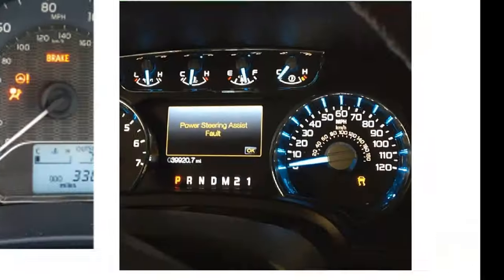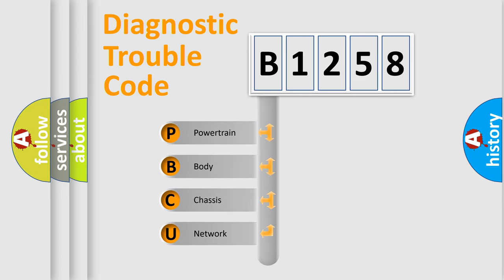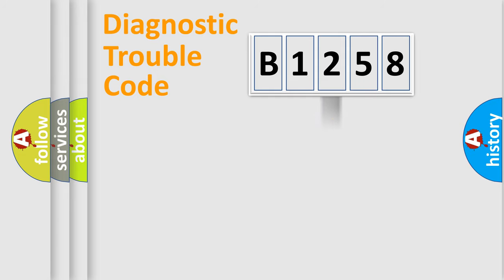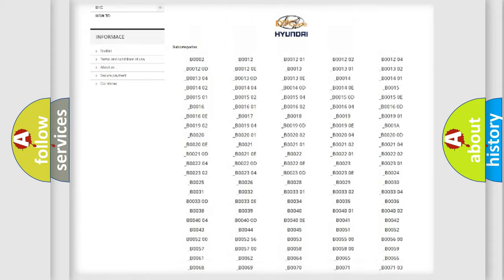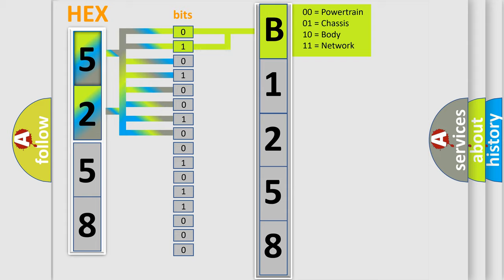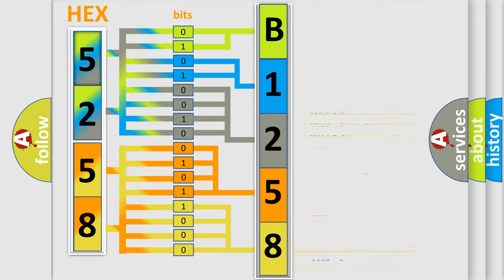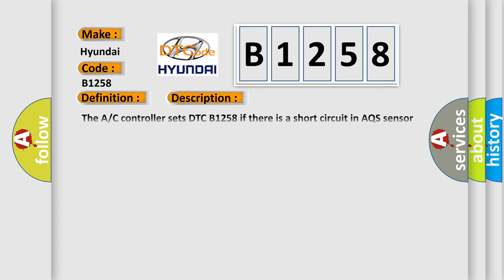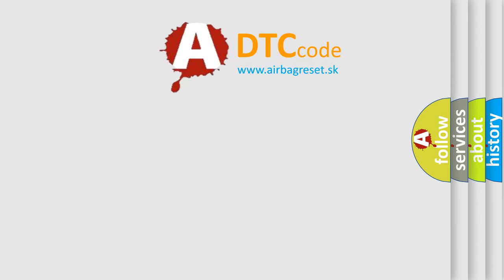DTC Hyundai B1258 Short Explanation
Contents:
0:21 Basic DTC analysis according to OBD2 protocol standard.
1:48 Insight into programming
2:58 A diagnostically understandable description of the Diagnostic Trouble Code
3:05 Basic error definition

Make:
Hyundai
Code:
B1258
Definition:
AQS Sensor Short To Ground
Description:
The A or C controller sets DTC B1258 if there is a short circuit in AQS sensor signal harness or the measured voltage value of the sensor is less than the threshold value.
Cause:
Short circuit in harness
Faulty AQS Sensor
Fault A or C Control Unit